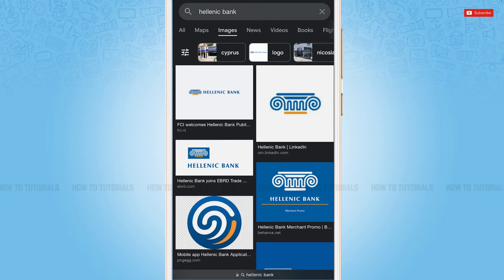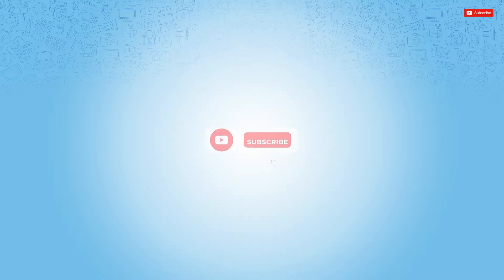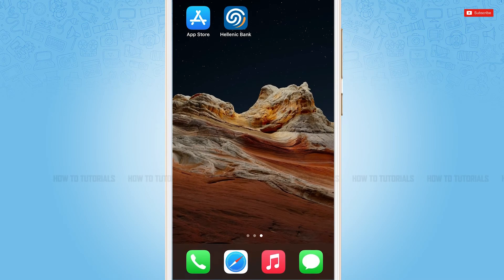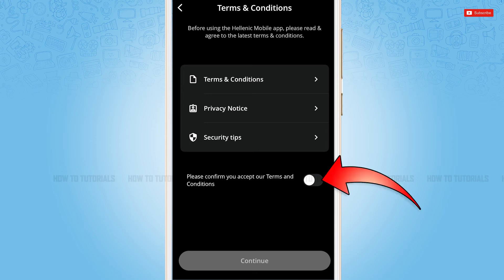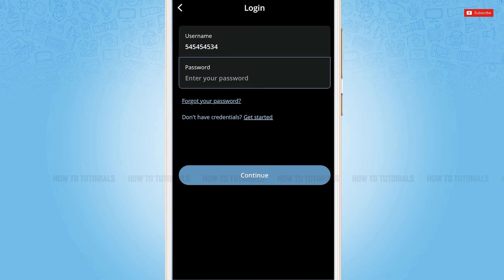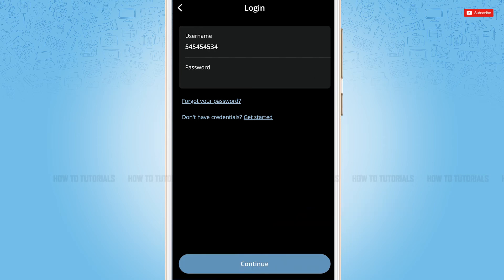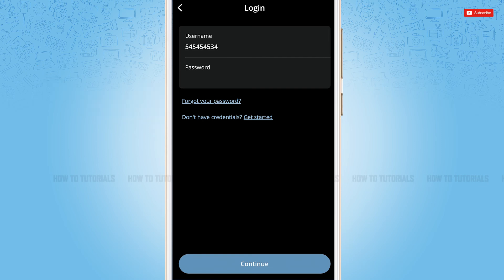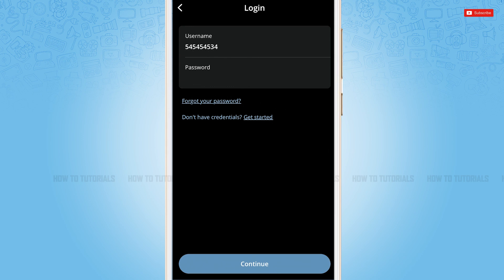How To Login Hellenic Bank Mobile Banking App on iPhone 2022 - Hellenic Bank iOS App Sign In Help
"How To Login Hellenic Bank Mobile Banking App on iPhone 2022 - Hellenic Bank iOS App Sign In Help" - A Video Guide by How To Tutorials.

Watch this video till the end to let know on how you can sign in into Hellenic mobile Banking App in a easy steps.
1. Open Hellenic bank app.
2. Tap on ‘Get Started’.
Provide username and password. Tap on ‘Continue’.
You will be logged in into mobile banking application of Hellenic bank.
Incase if you forgot login credentials then you go further on by simply tapping in ‘Forgot yourPassword?’ and follow the instructions given.